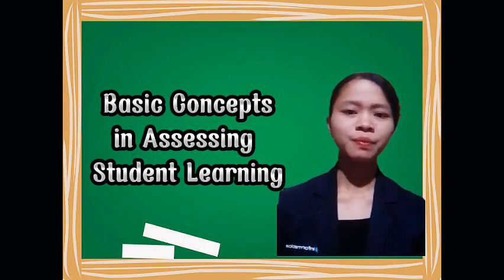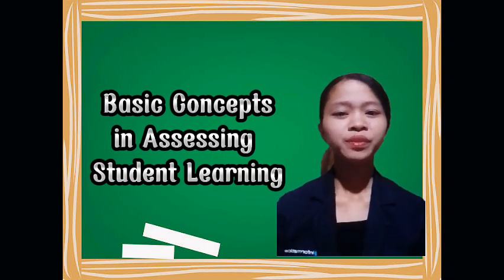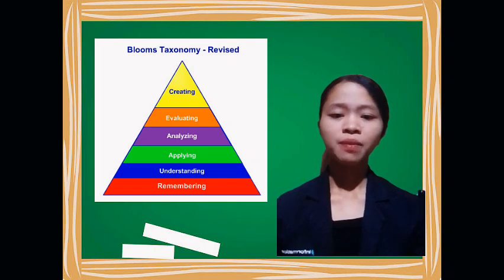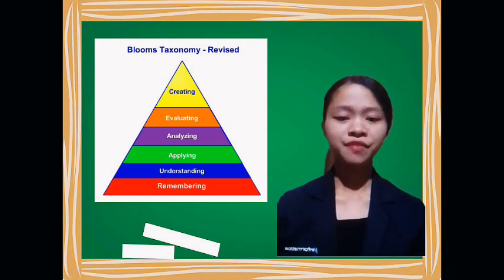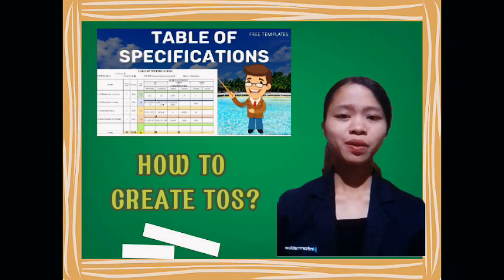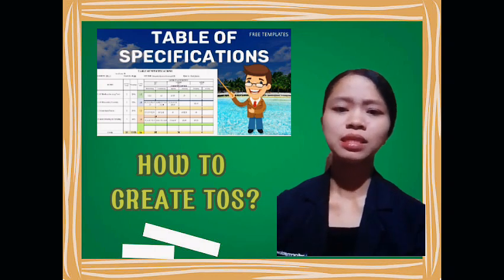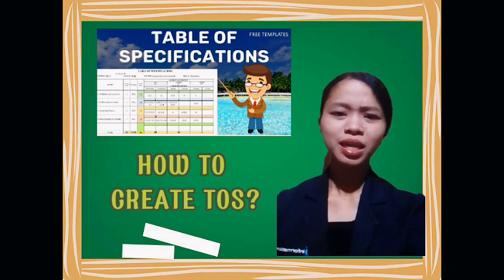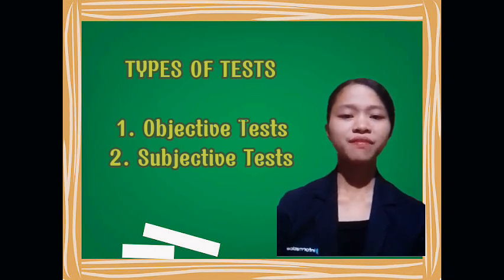Learnings in Assessment in Learning 1